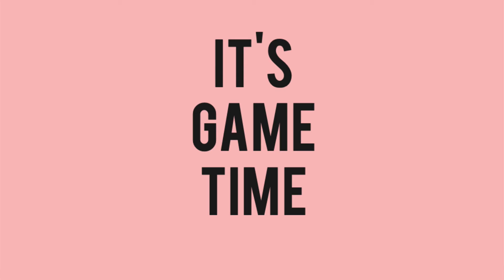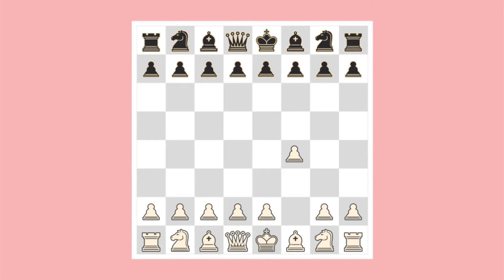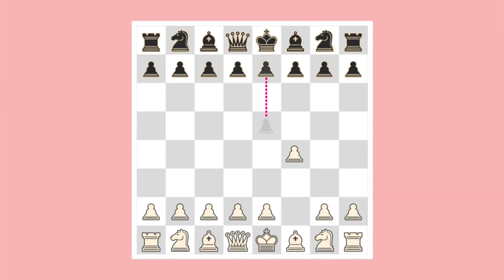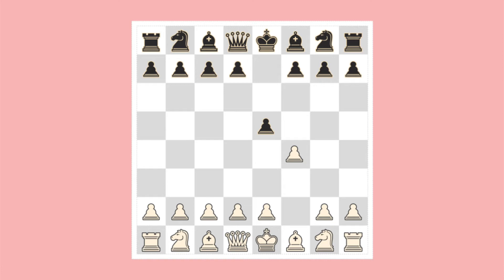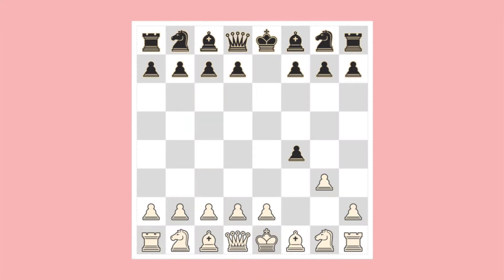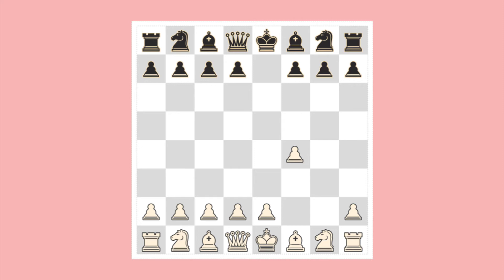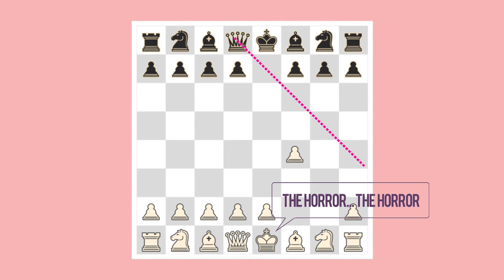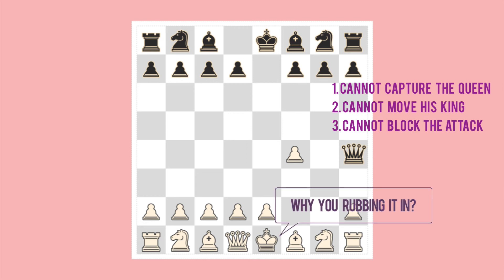How to Play Chess Part 10: First Illustrated Game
It's game time. Let's illustrated what we've learned so far.